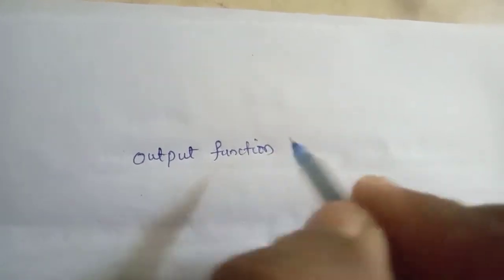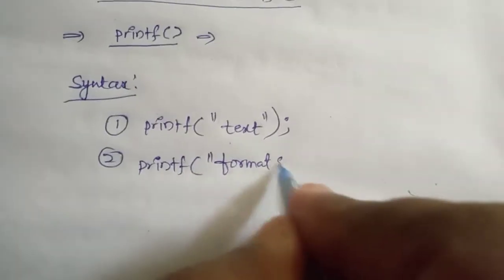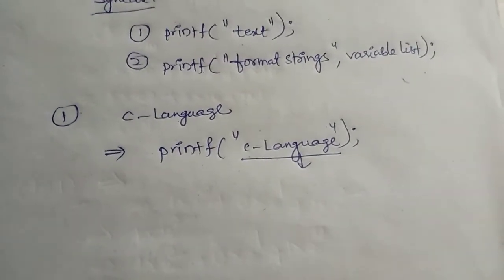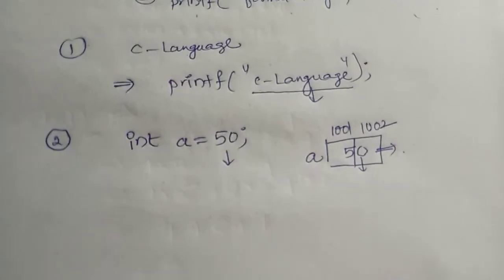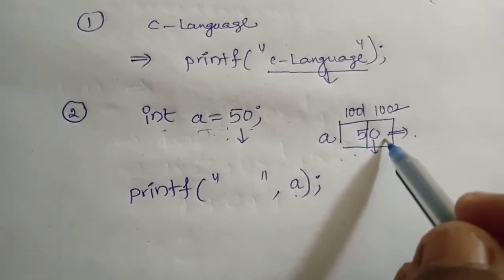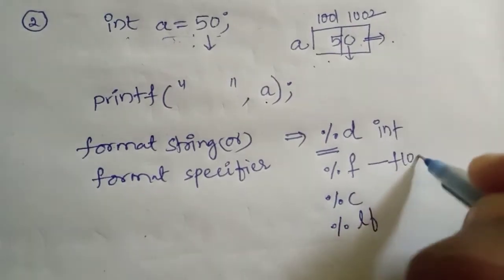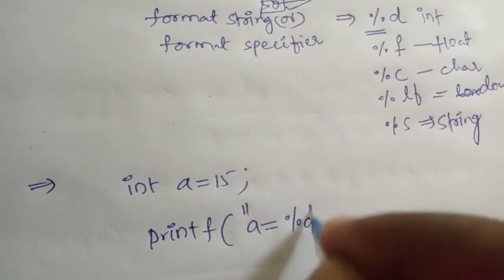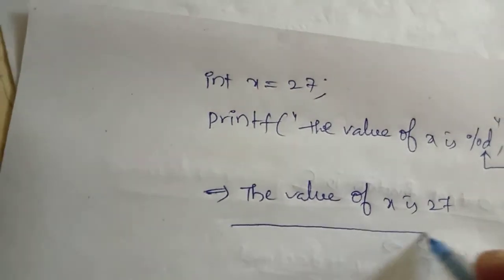C Language: output function in c